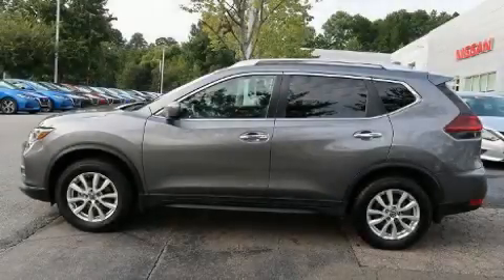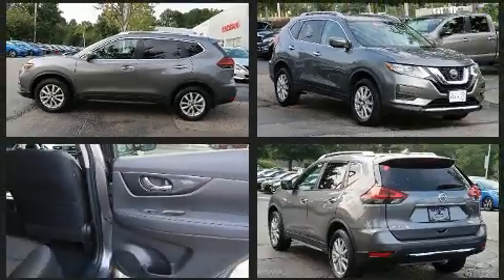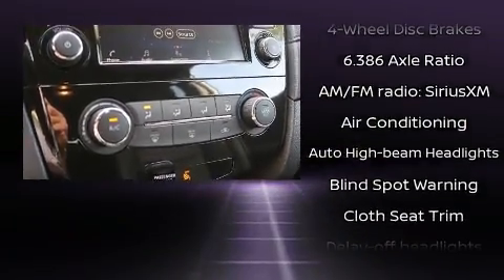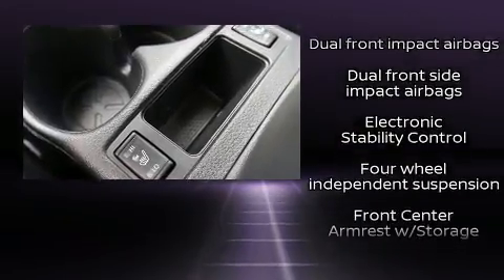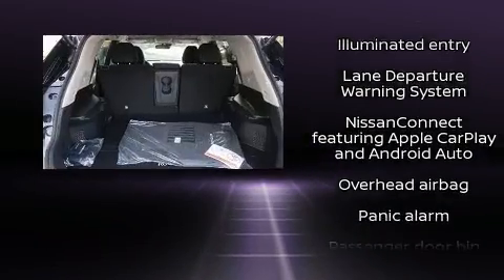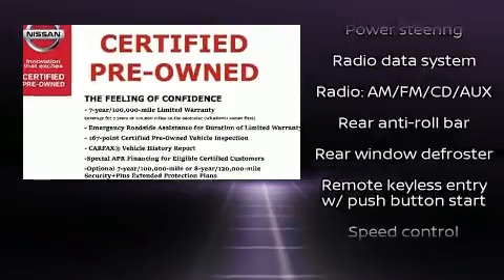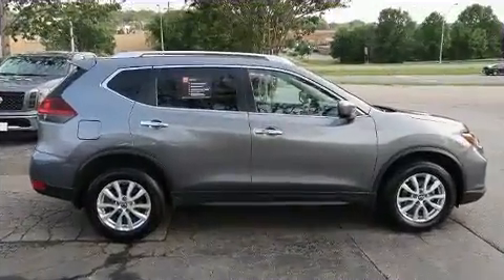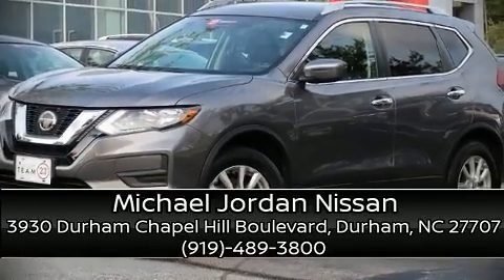2020 Nissan Rogue S in Durham, NC 27707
3930 Durham Chapel Hill Boulevard

Here's a great deal on a 2020 Nissan Rogue. With just over 20,000 miles on the odometer, this 4 door sport utility vehicle prioritizes comfort, safety and convenience. Under the hood you'll find a 4 cylinder engine with more than 170 horsepower, and for added security, dynamic Stability Control supplements the drivetrain. Nissan prioritized comfort and style by including: 1-touch window functionality, a tachometer, an outside temperature display, front bucket seats, power door mirrors, remote keyless entry, and much more. With side curtain airbags supplementing the rest of the safety network, you can be assured that you and your passengers will experience top-tier protection. It also arrives with a Carfax history report, indicating just one previous owner. We pride ourselves in the quality that we offer on all of our vehicles. Please don't hesitate to give us a call.